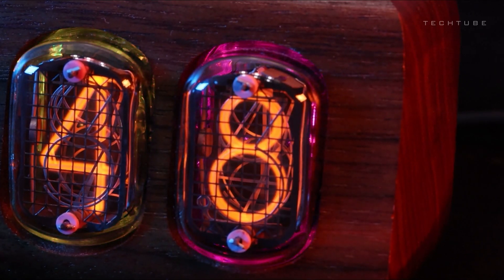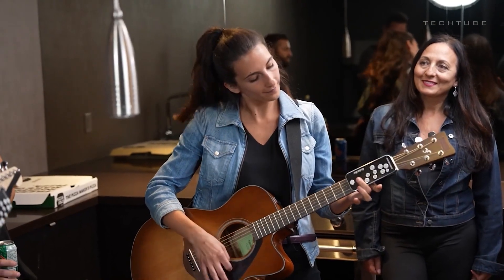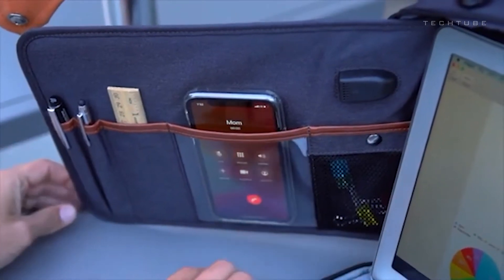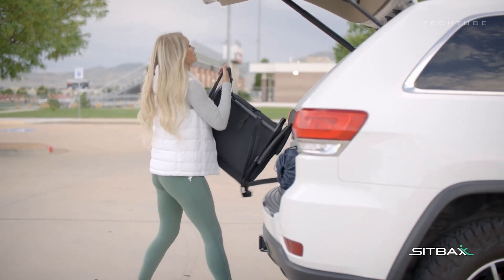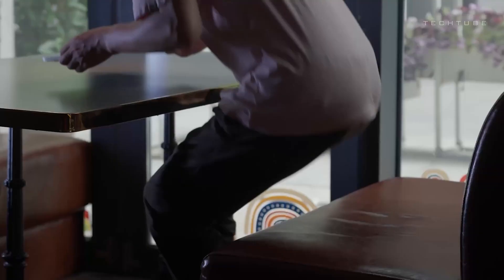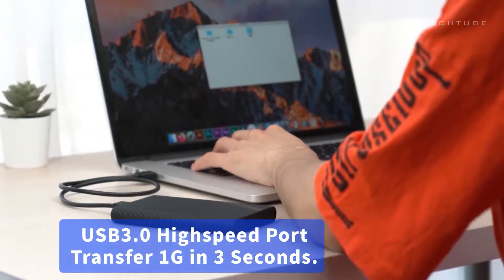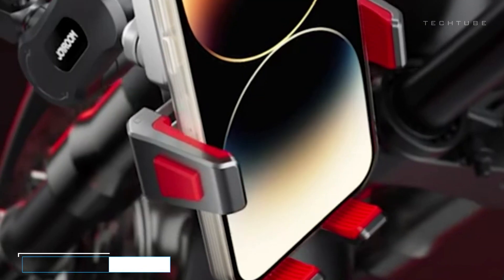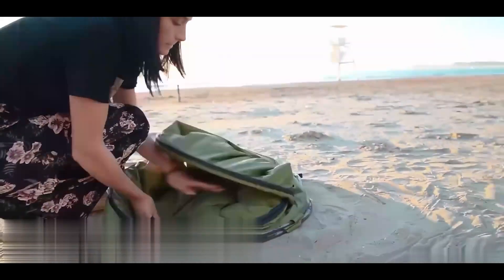9 Gadgets That Are At Another Level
ᴜɴᴄᴏᴠᴇʀ ᴛʜᴇ ᴄᴏᴏʟᴇꜱᴛ ᴛᴇᴄʜ ɪɴɴᴏᴠᴀᴛɪᴏɴꜱ ᴡɪᴛʜ ᴍᴇ. ꜰʀᴏᴍ ᴍɪɴᴅ-ʙʟᴏᴡɪɴɢ ᴀɪ ᴛᴏ ᴛʜᴇ ʟᴀᴛᴇꜱᴛ ɢᴀᴅɢᴇᴛꜱ, ᴡᴇ'ʀᴇ ᴏɴ ᴛʜᴇ ᴄᴜᴛᴛɪɴɢ ᴇᴅɢᴇ. ꜱᴜʙꜱᴄʀɪʙᴇ ꜰᴏʀ ᴀ ꜰʀᴏɴᴛ-ʀᴏᴡ ꜱᴇᴀᴛ ᴛᴏ ᴛʜᴇ ꜰᴜᴛᴜʀᴇ! 💡💻

1. IN12 Nixie Tube Clock
2. LUCILLA - The Revolutionary, Anti-mosquito Lamp
3. MECH ONE Travel Portable Mini Magnetic Razor
4. Multi Functional Workstation Bag
5. OREZE Stress-free Microcurrent Toothbrush for Pet
6. RockDreamer GuitarBar
7. SitBax Bleacher Seat
8. ZimaBlade
9. HDD SSD External Case USB 3.0 - ORICO 2.5